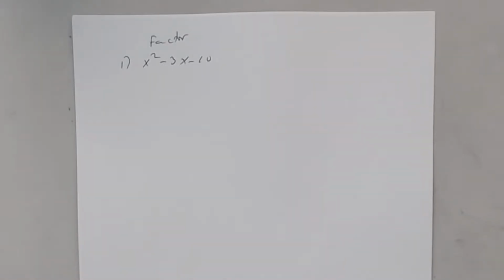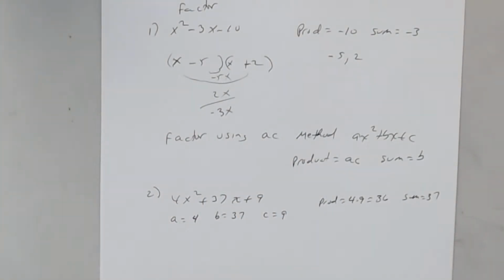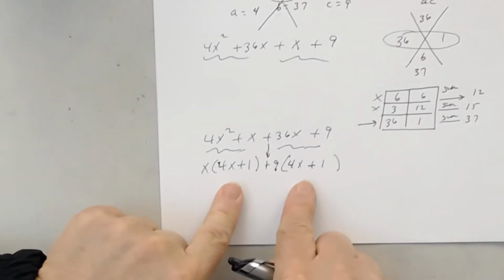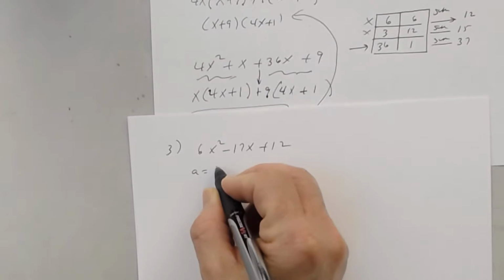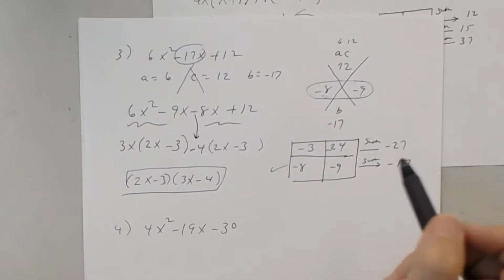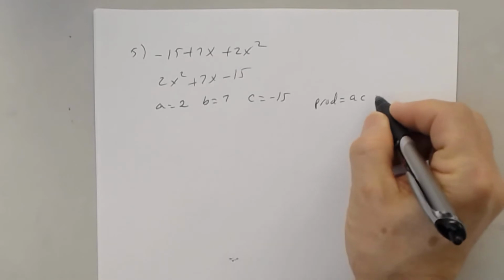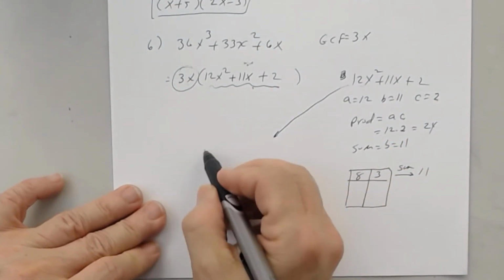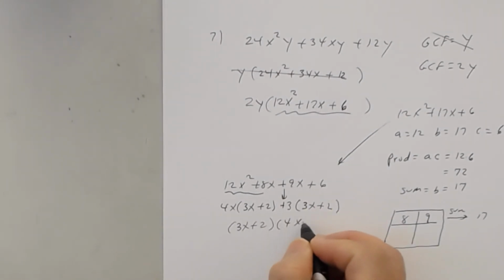Factoring Trinomials - Part 4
This lesson focuses on factoring trinomials using the AC method.  This lesson is taken from the 7:30 class on 9.26.19.